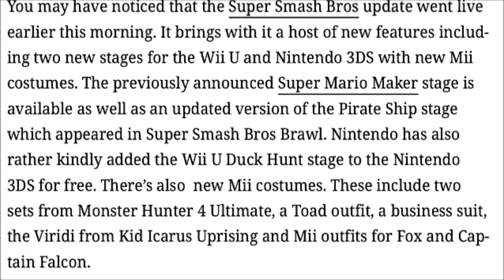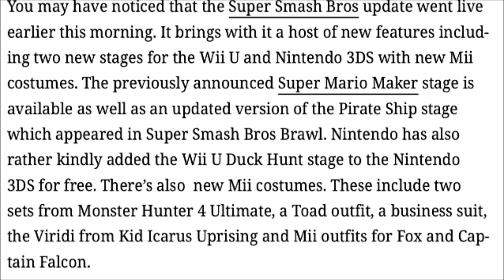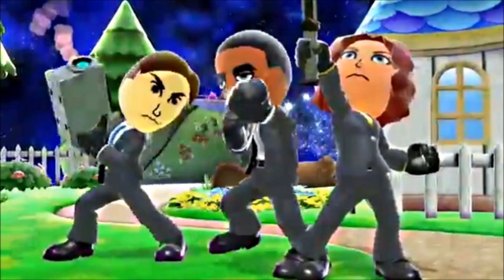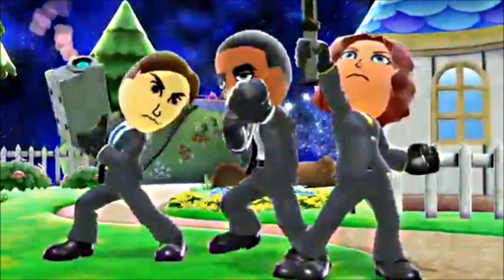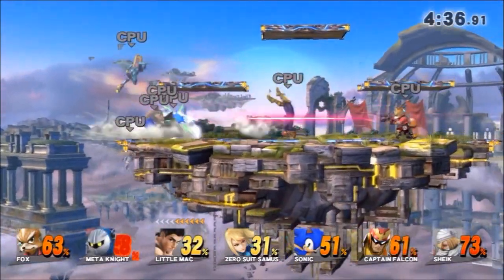Super Smash Bros. 4 3DS & Wii U: Update New Stages and New Mii Costumes.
Super Smash Bros Wii U/3DS brings alot of hype with it not only are we getting the Super Mario Maker Stage but also got the Private ship Stage form Super Smash Bros Brawl with the Smash Bros Ballot just around the concer the Hype is just to real right now the Mii Customs are from Monster Hunter Star Fox and even Kid Icarus Uprising

 Link to what Im reading - Super Smash Bros Update Is Now Live And Includes New Stages And Costumes

Need Some Smash Bros Wii U in your life ? who will win the Super Smash Bros Ballot